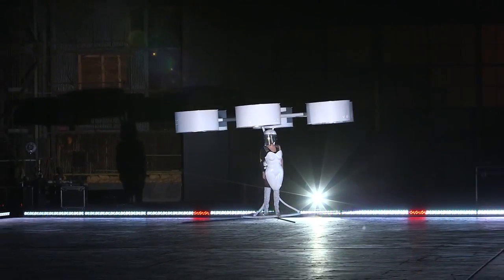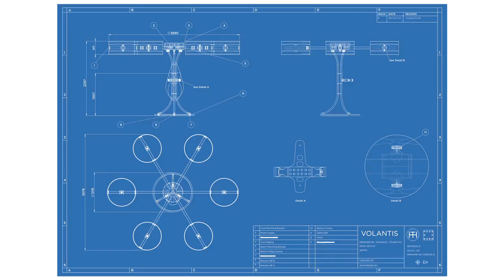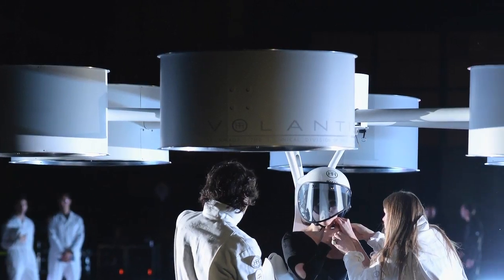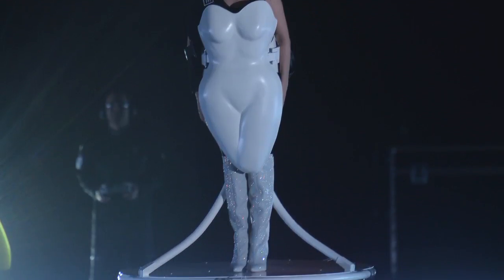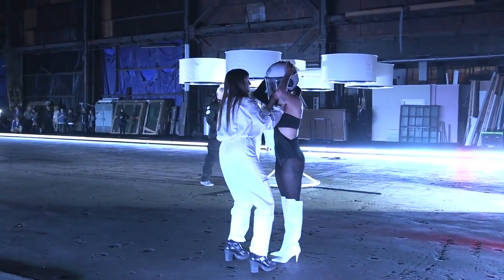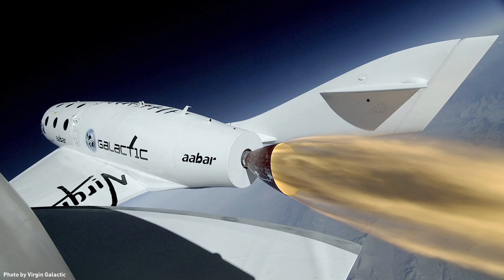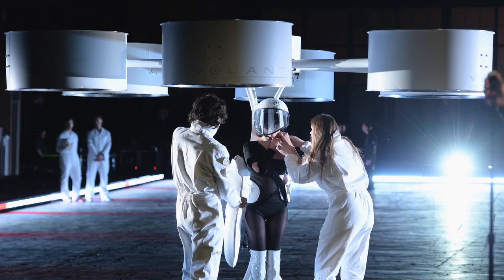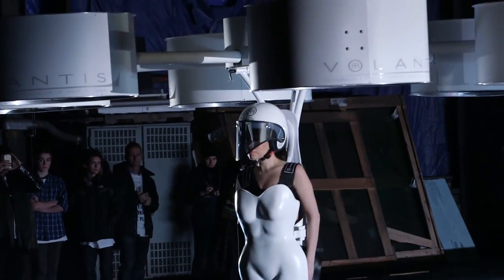How Lady Gaga's flying dress was designed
Benjamin Males of fashion and technology company Studio XO tells Dezeen how they created Volantis, the world's first flying dress, for Lady Gaga.